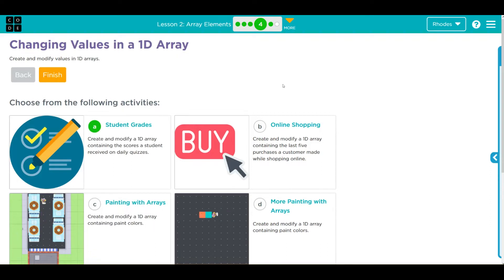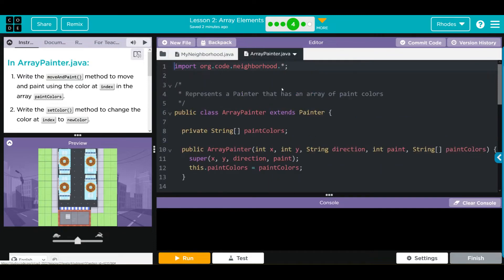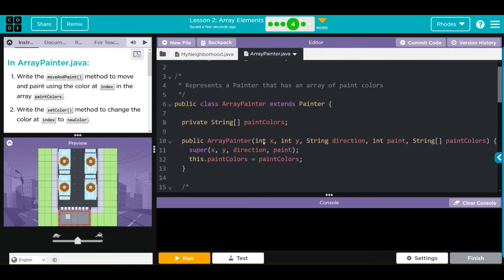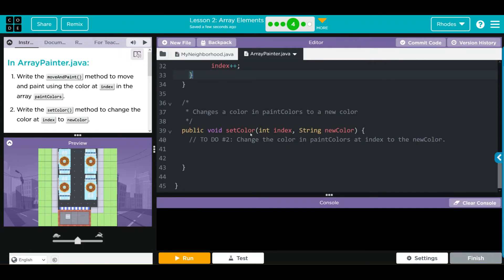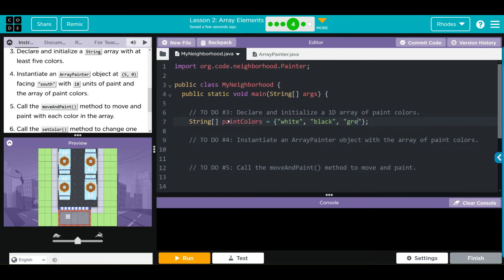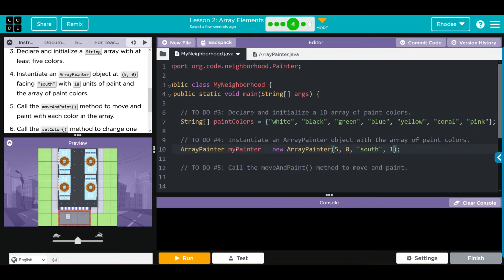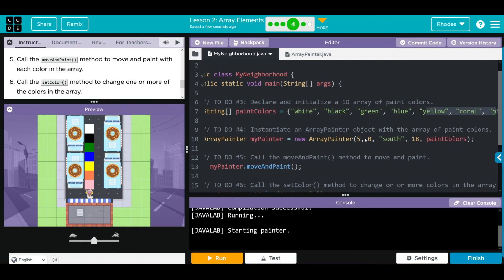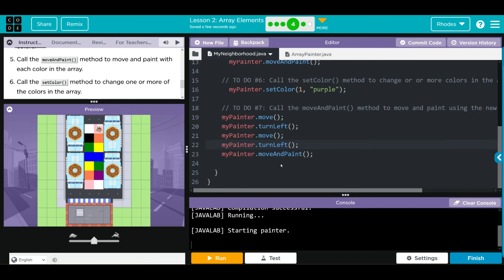AP CS A - Code.org: Unit 3: Lesson 2 #4 C (2022)